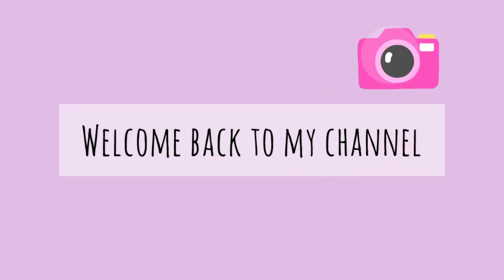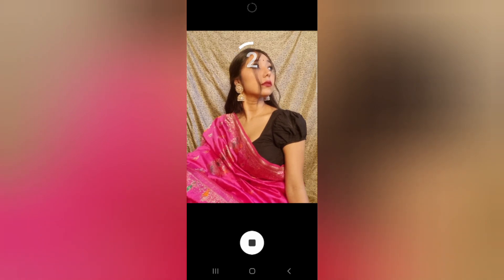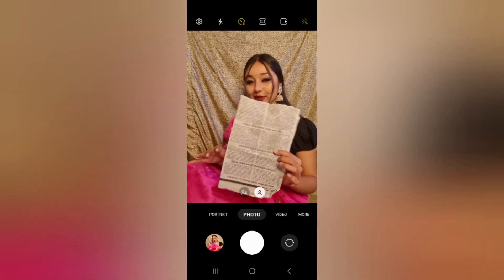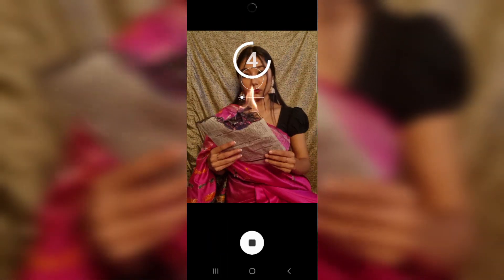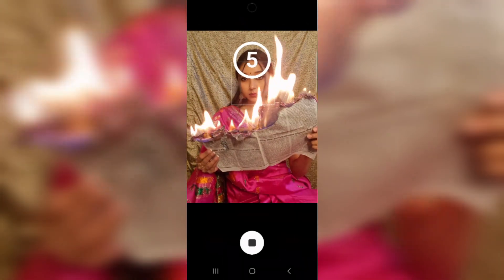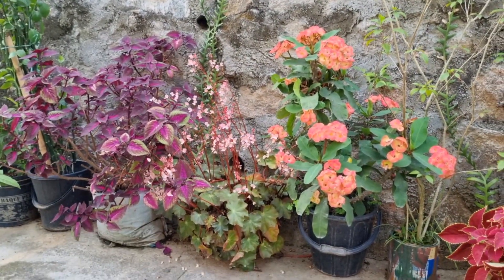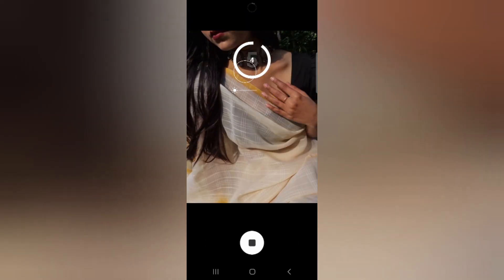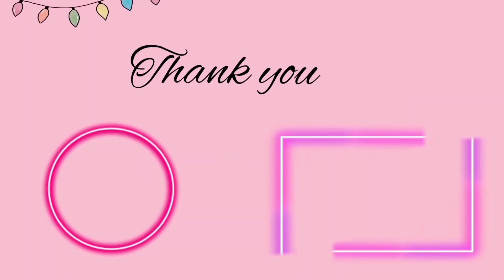Self portrait photography in traditional attire part 2 | easy self portrait with mobile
So here is another video on self portrait photography, since you all have loved my previous videos on self portrait photography . You can click self portrait photos at home easily using your mobile. These photos can be clicked without using a tripod. Watch the whole video to know more.

Note : please don't use any picture or any other content from my videos without my permission

Photoshoot, photoshoot ideas at home, self portrait photography at home, creative photoshoot at home, clicking photos without tripod, mobile phone photography, how to pose in traditional wear, no tripod mobile photography, how i click my own photos, easy diy background for photos